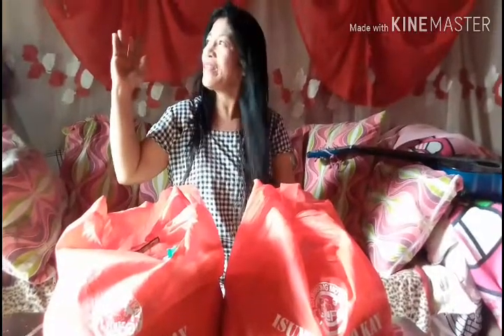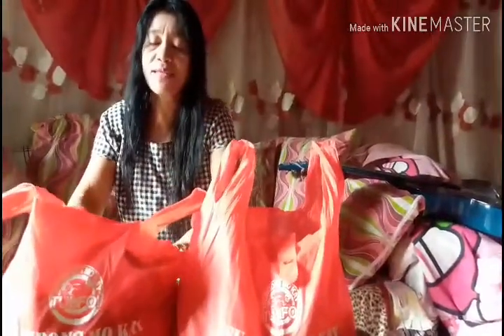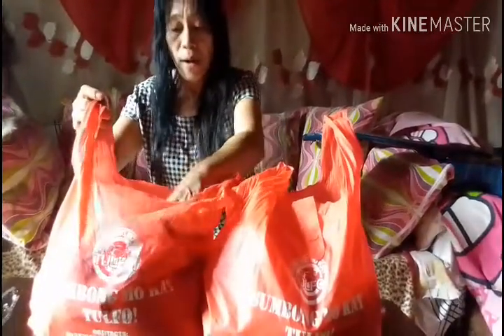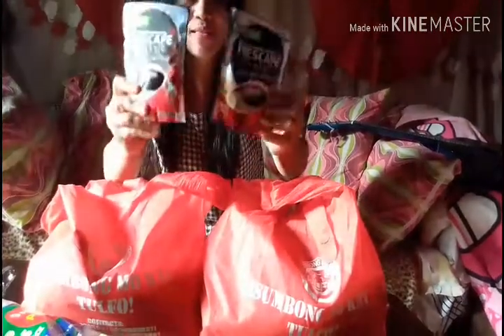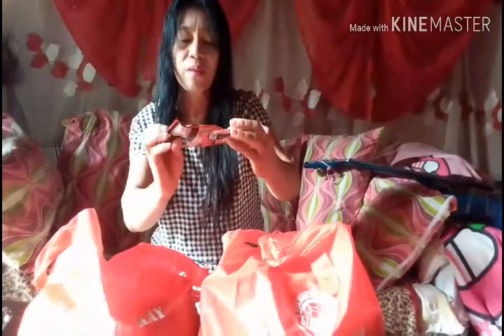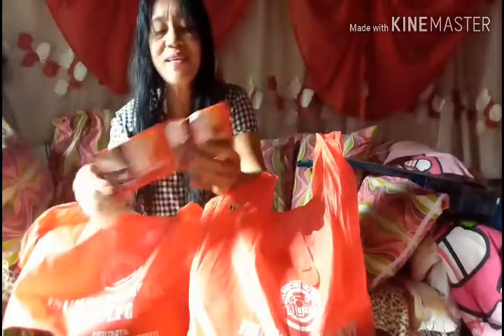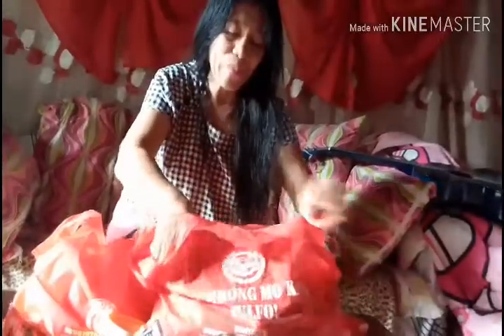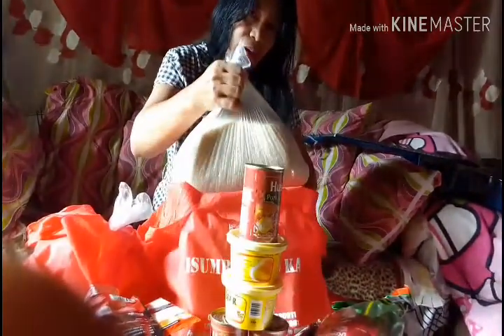TULFO LATEST UPDATES+ UNBOXING PAMASKONG REGALO+ ANG DAMI PARA NOCHE BUENA😎😎😎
Unboxing pamaskong regalo